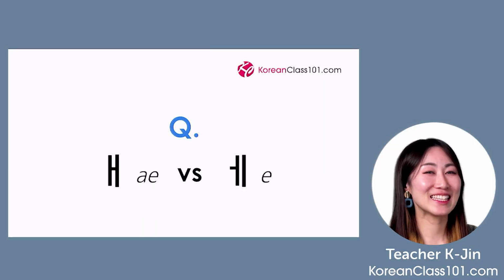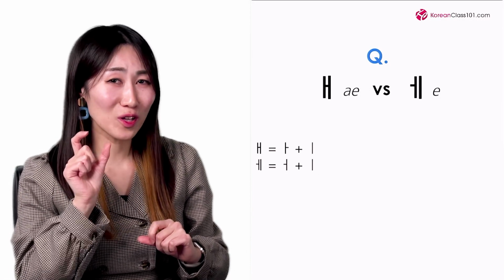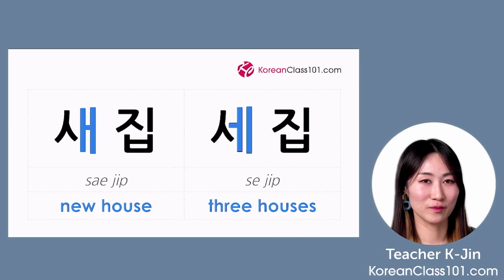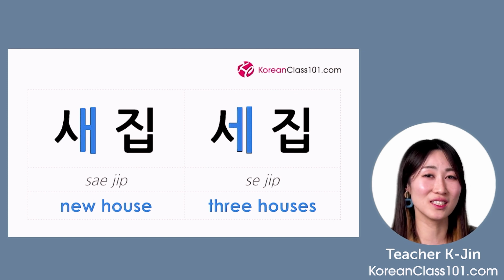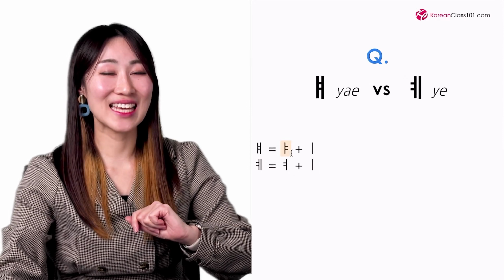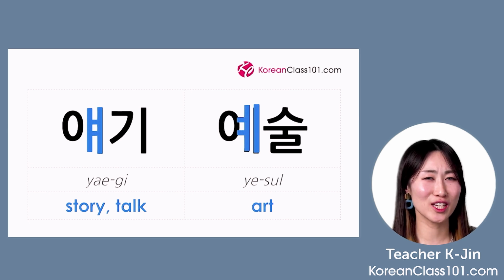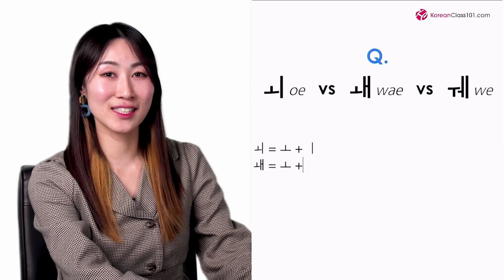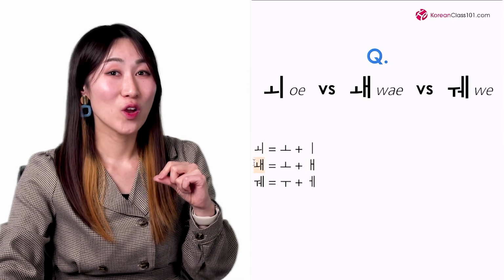How to pronounce vowels in Korean? | Korean for Beginners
← Learn useful Korean for everyday life with FREE PDF
← Ask K-Jin your question now! ↓Check how below↓

To send your question to K-Jin it’s simple and will take you less than 30 seconds.
Step 2: Sign up for free (or sign in if you’re already a member)
Step 3: Ask K-Jin any question about Korea with the form!

You've got questions about life in Korea, Korean culture, or any Korean related questions you don’t want to sift through textbooks for the answer? Your favourite Korean teacher K-Jin takes the questions you've been asking and lay them out in an easy-to-follow format. Turn those question marks into exclamation points and get on with your Korean study. Interact with K-Jin to clear up any confusion you have or just satisfy your curiosity. Not only you’ll be able to send questions but also power up your language with our free site resources. Learning Korean is made easy for you.